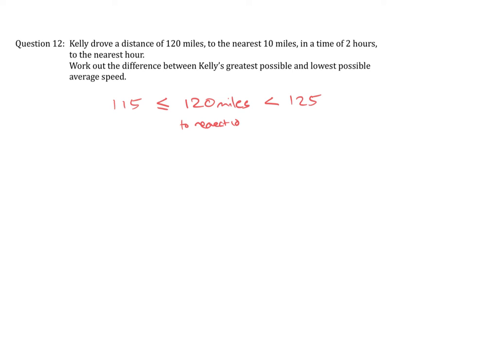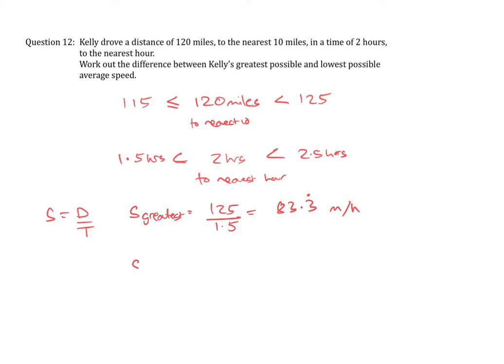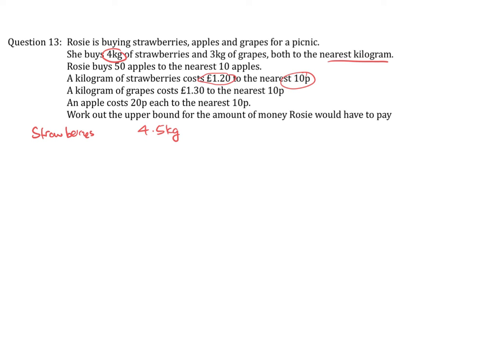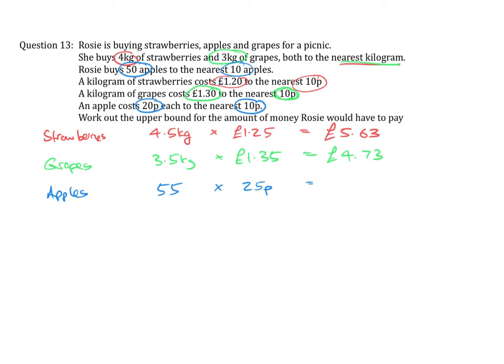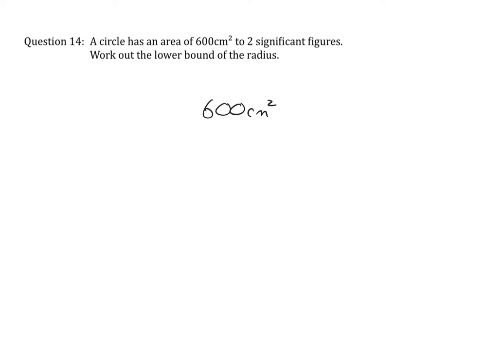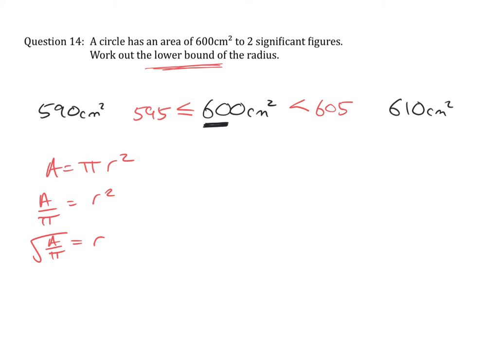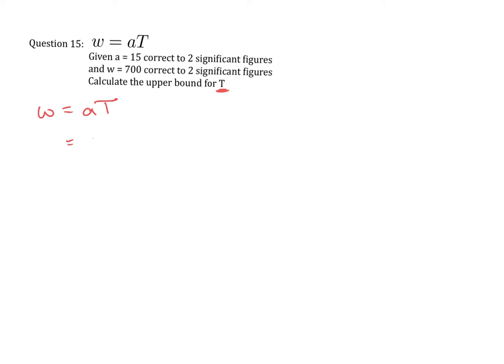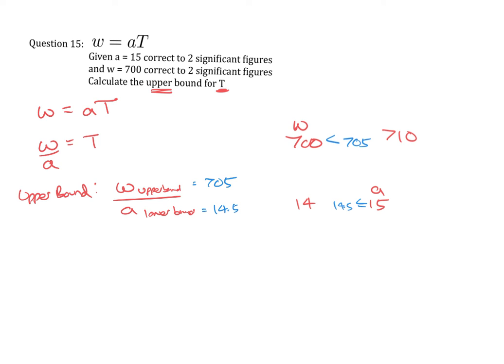Applying Limits part 1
Questions from Corbettmaths worksheet
00:00 Introduction
00:13 Question 12 (Speed Upper and Lower Bound)
03:39 Question 13 (Groceries Upper Bound)
07:25 Question 14 (Area of Circle Lower Bound)
10:19 Question 15 (Fraction Lower Bound)